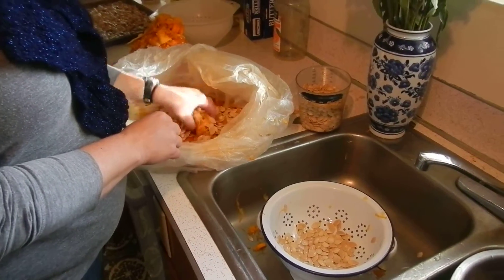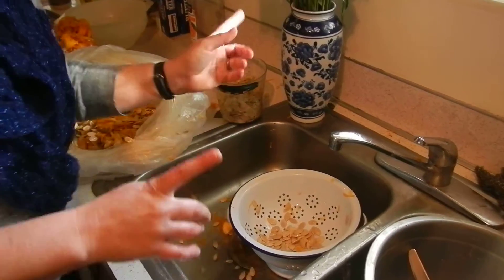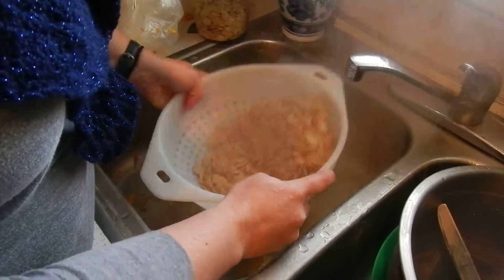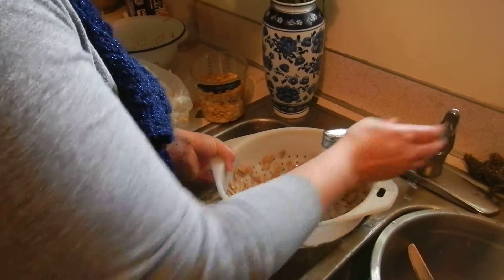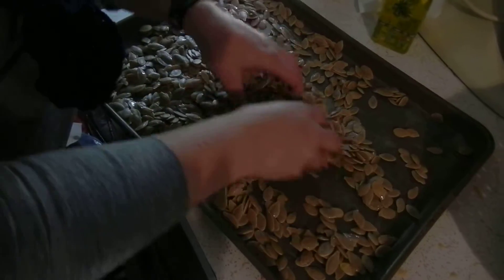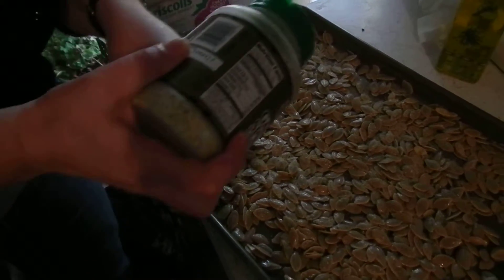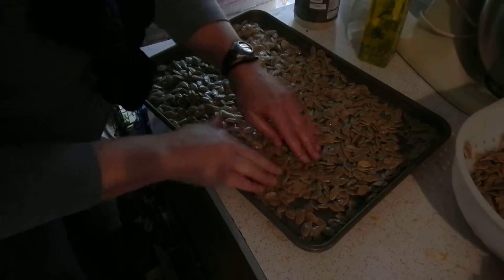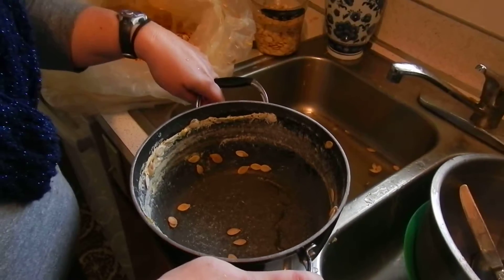pumpkin seeds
First graders have been learning about pumpkins and how they grow.  One of the families made this great instructional video to show how to roast the seeds.